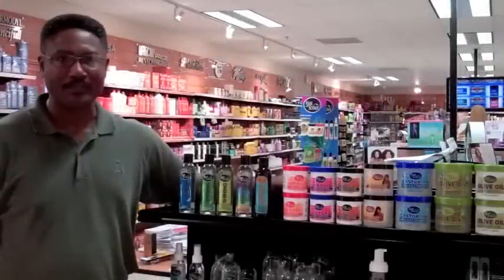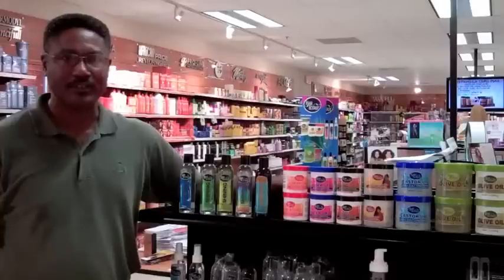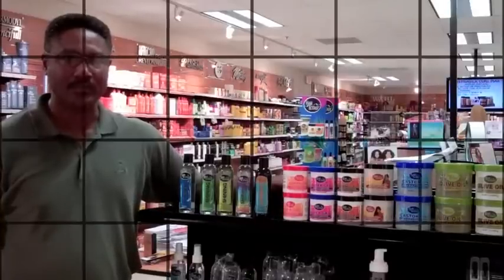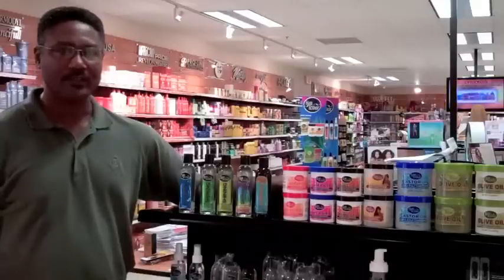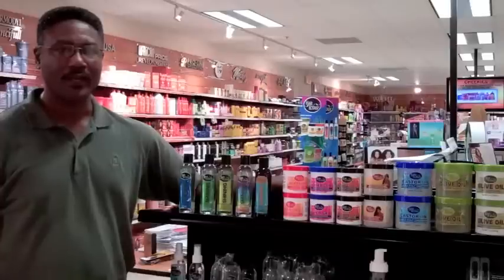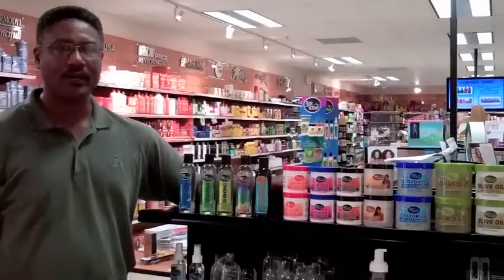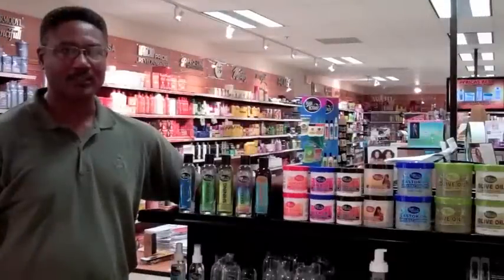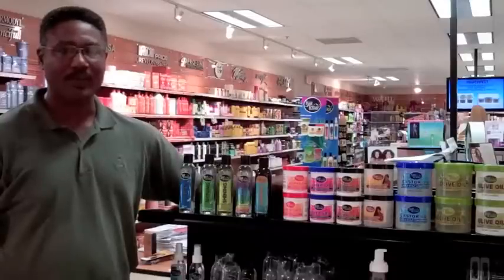Hair Ecstasy - Hair Polishers - Aloe Vera - Olive Oil - Argan Oil - Sam Pryce - English - Ingles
In this video Sam tells us about the different kinds of Hair Polisher and for what type of hair each one is appropriate.
He also explains how to apply the polisher to the hair.